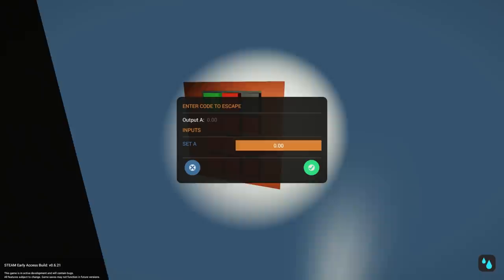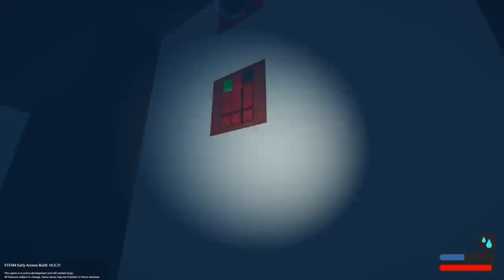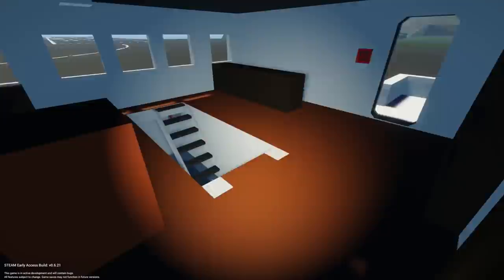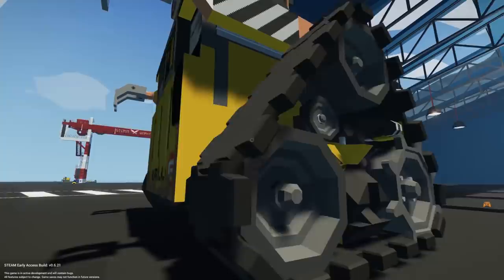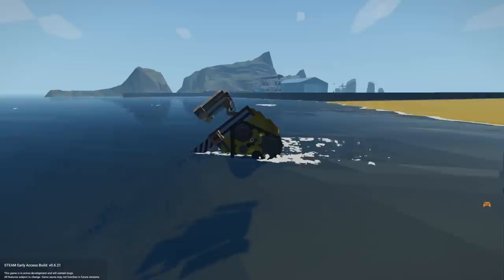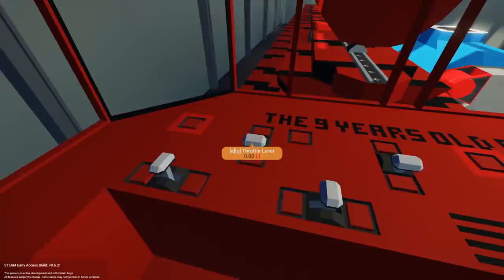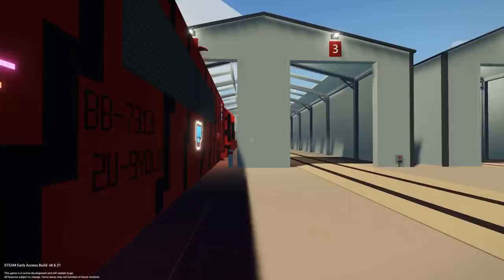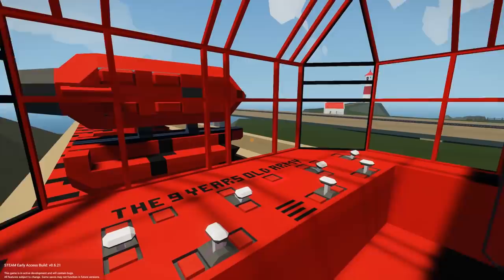Can We SURVIVE the ESCAPE ROOM? - Stormworks Build and Rescue Gameplay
Welcome to Camodo Gaming's Let's Play of Stormworks Update Gameplay. Today we are checking out some creations in Stormworks!